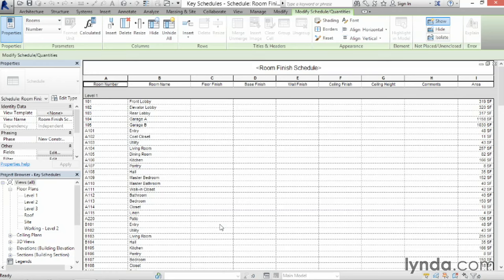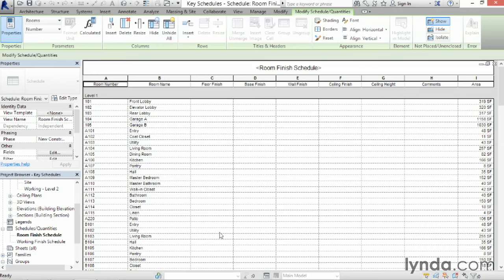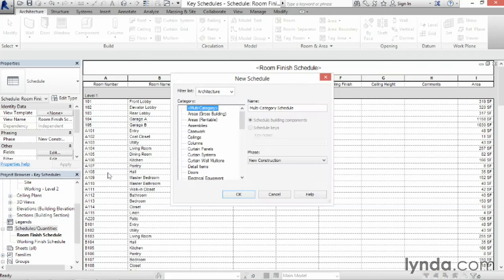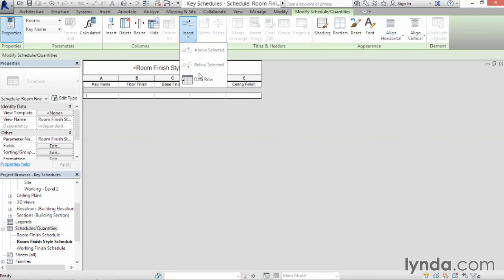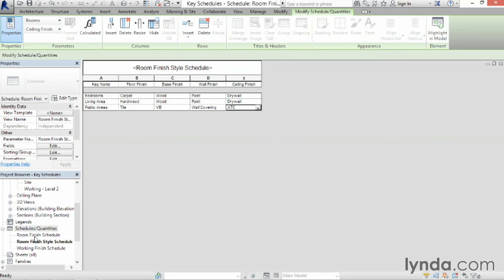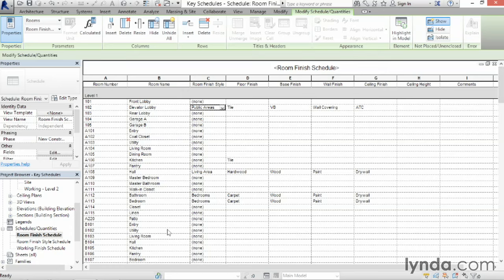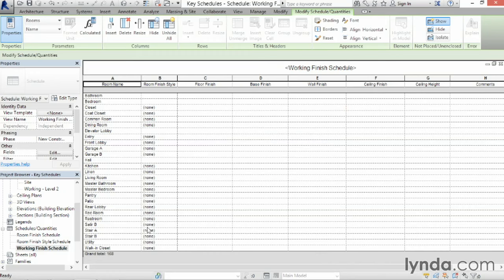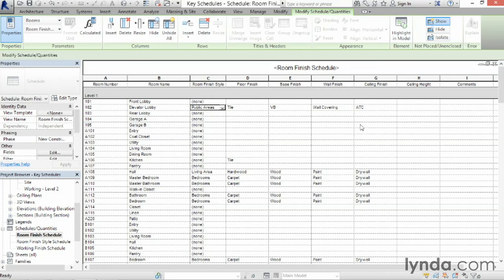11 04 keyschedule - sangho